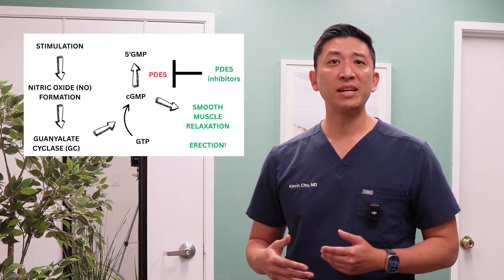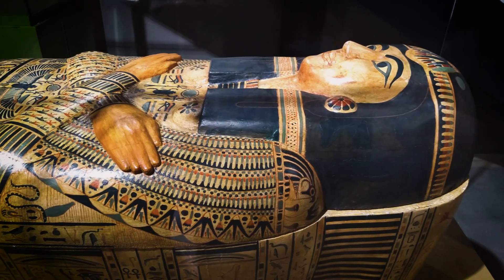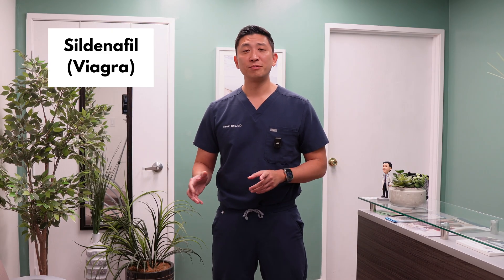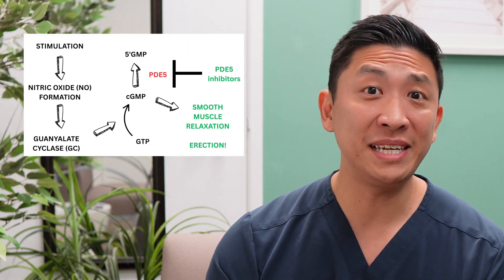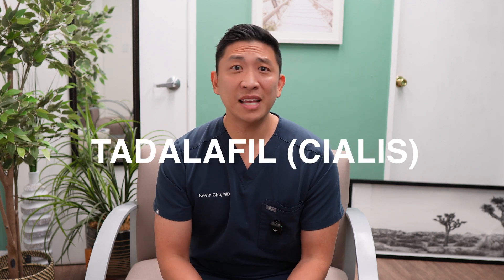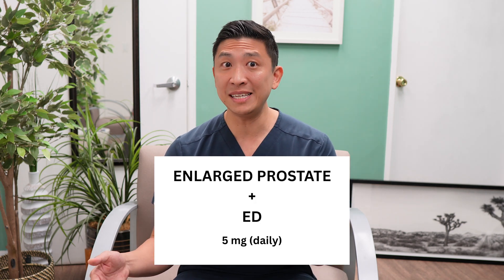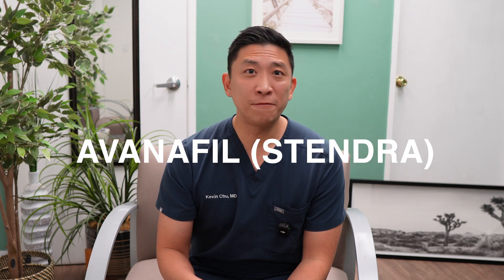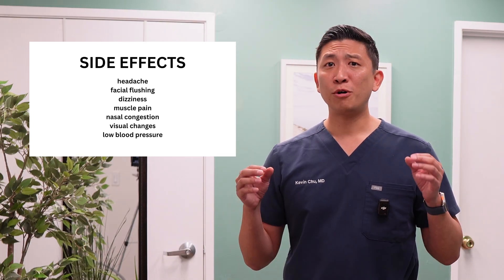Erectile Dysfunction Medications Explained!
In this video, I, Dr. Kevin Chu, break down the essentials of erectile dysfunction (ED) medications—from how they work to how they differ. You’ll learn about sildenafil (Viagra), tadalafil (Cialis), vardenafil (Levitra), and avanafil (Stendra), plus interesting trivia about each one. I’ll also cover dosages, side effects, onset times, and crucial safety tips. If you’ve been looking for straightforward, evidence-based insights into ED meds, this is the video for you!